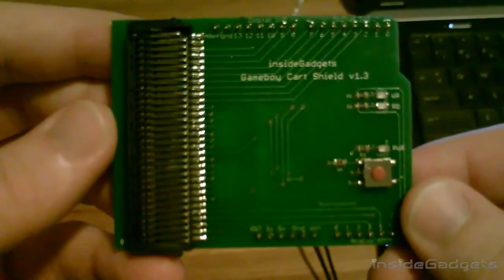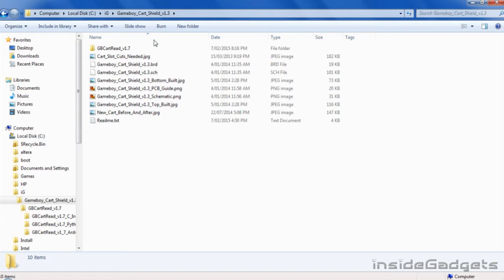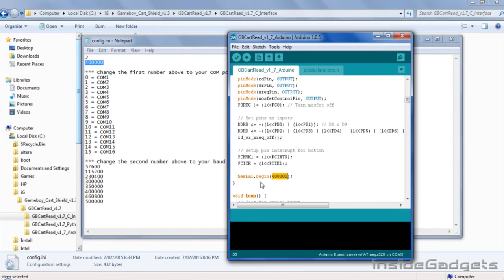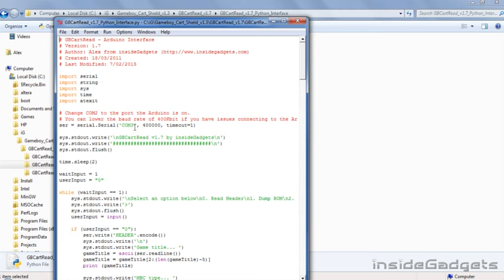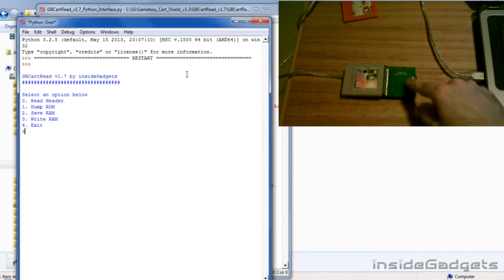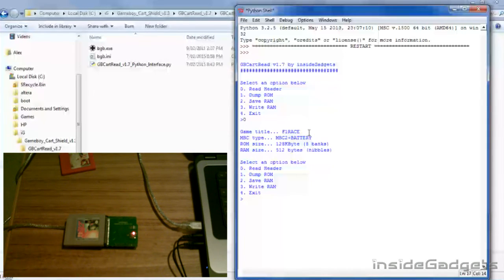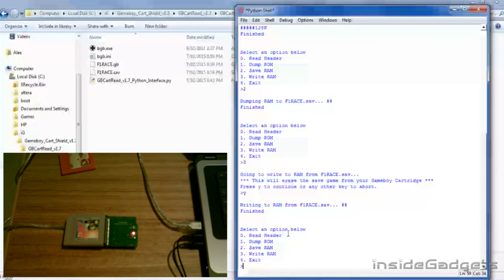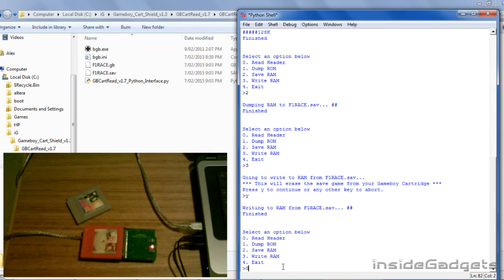How to use the Gameboy Cart Shield v1.3